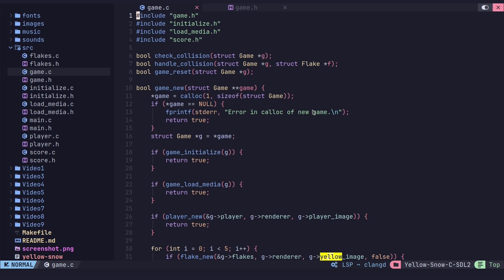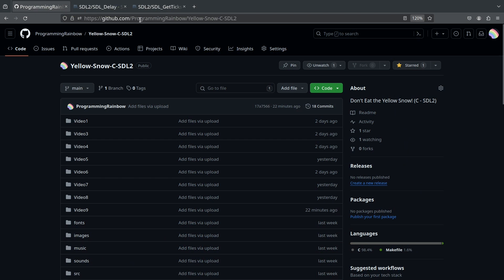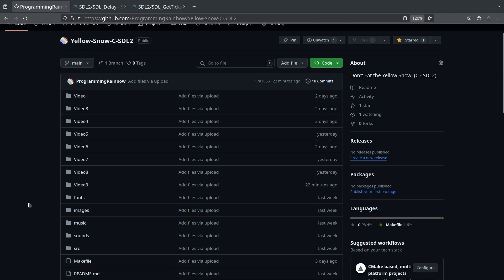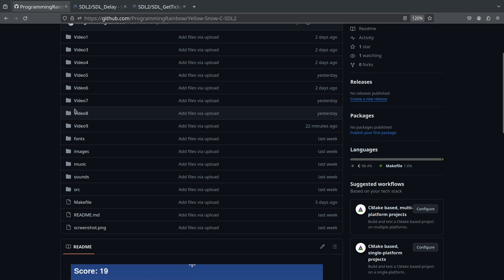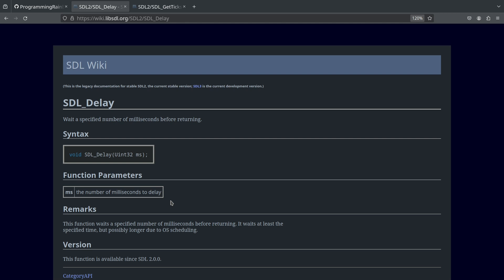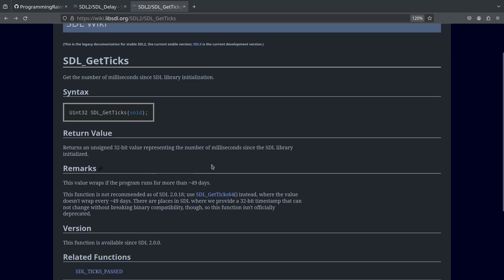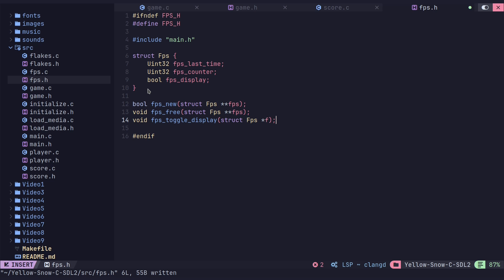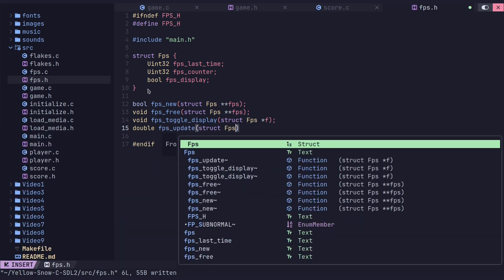Don't Eat the Yellow Snow! - Part 9 - Tutorial for C and SDL2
Custom FPS Timing.

A Tutorial Series creating a simple game in SDL2 and C.